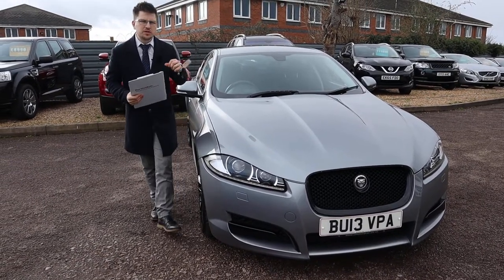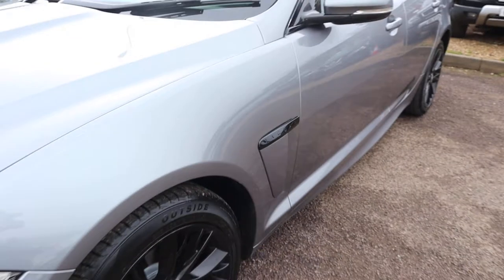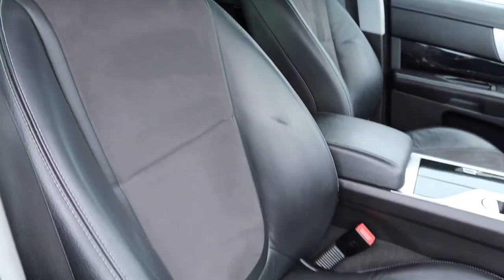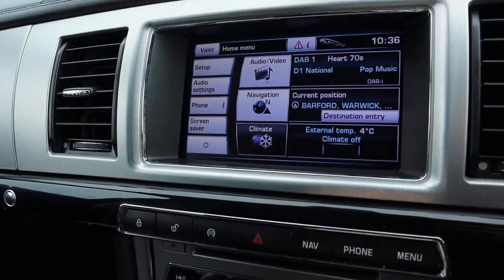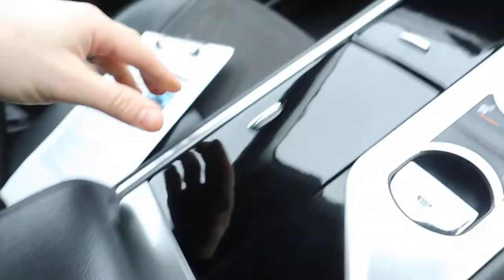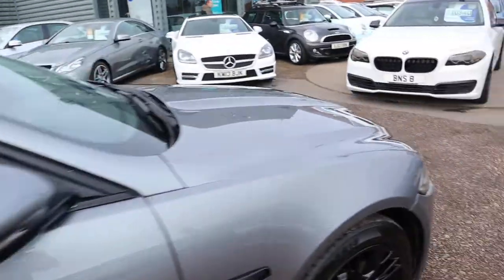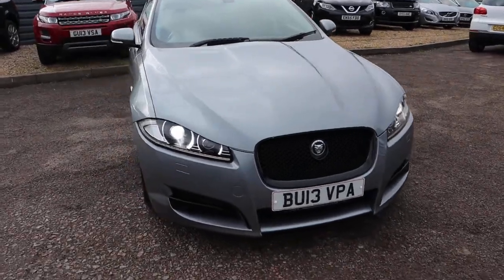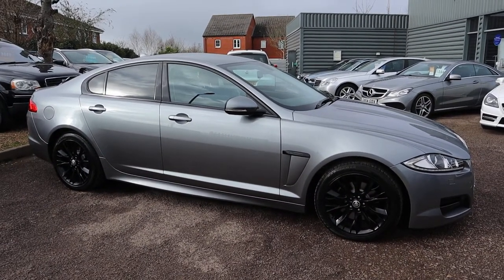Country Car Barford Warwickshire Used Jaguar XF Sales & Service CV358DS